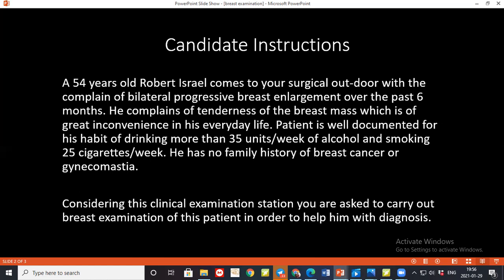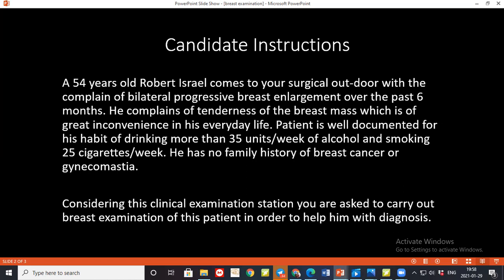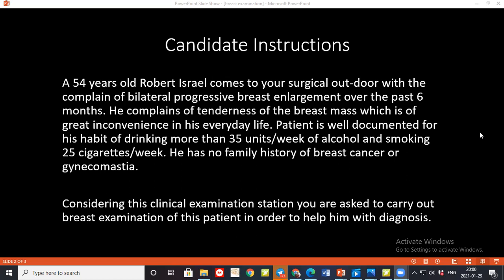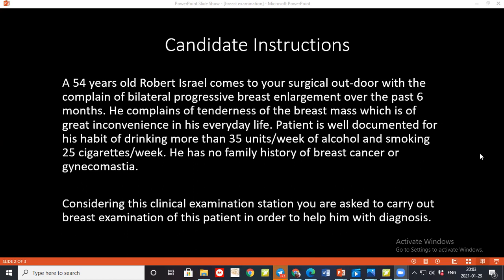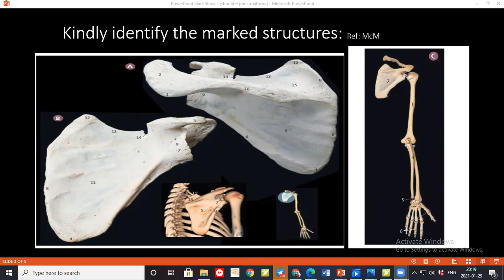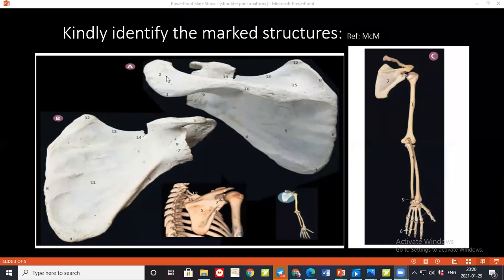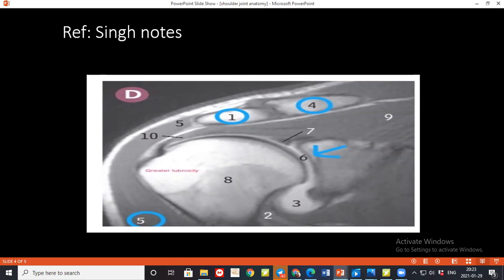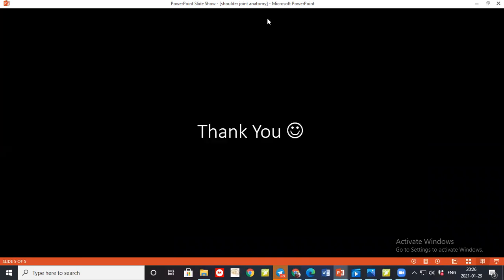RECORDING OF 2021-01-29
1. CLINICAL EXAMINATION OF MALE GYNECOMASTIA
2. SURGICAL ANATOMY OF SHOULDER JOINT